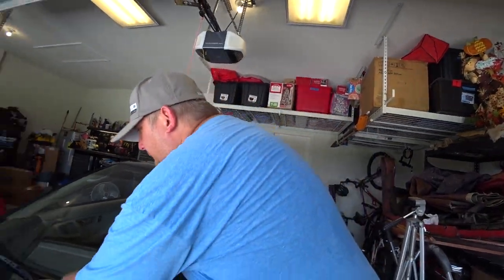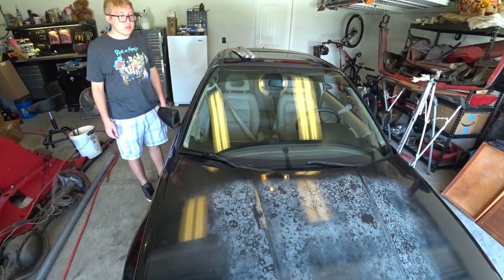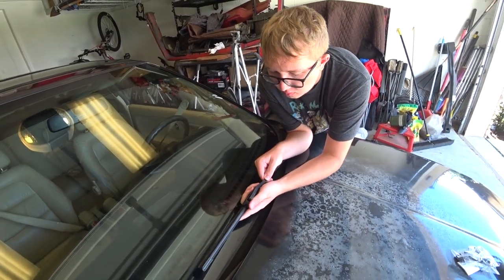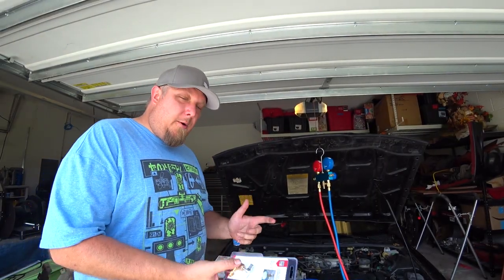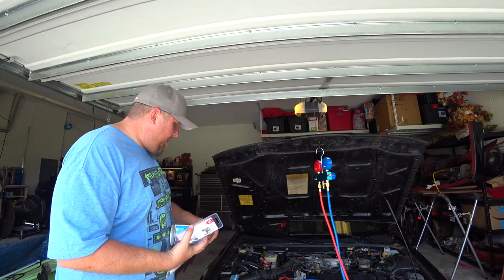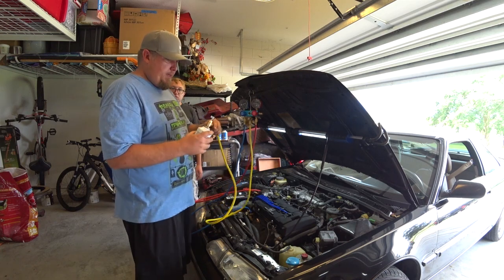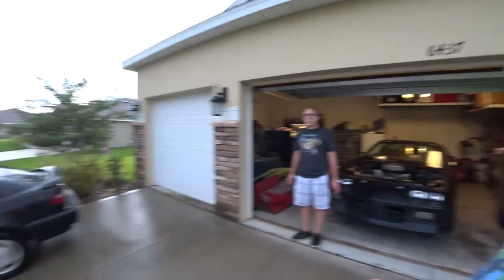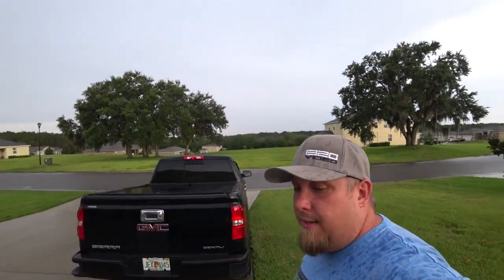Acura build part 1: Father and Son, Wipers and AC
This episode my son and I are fixing a few things on the car. starting with wipers. next is AC

Music used in video below